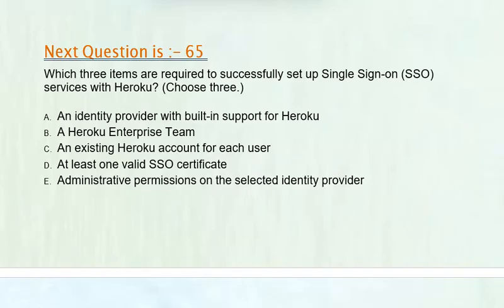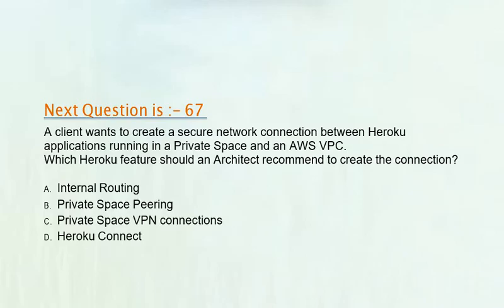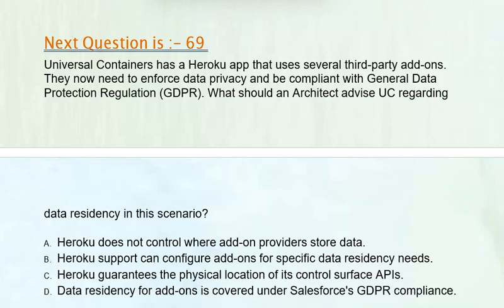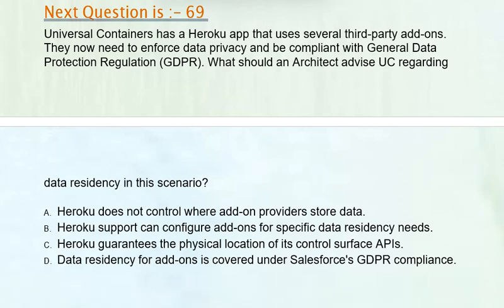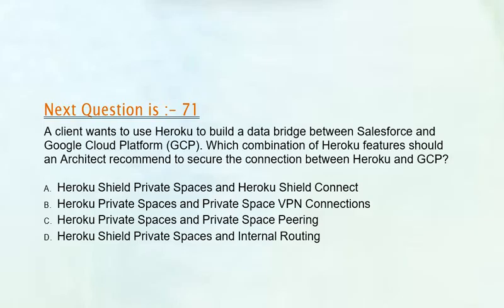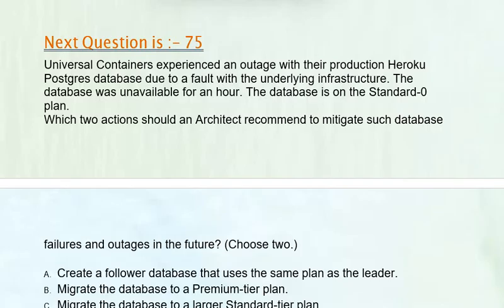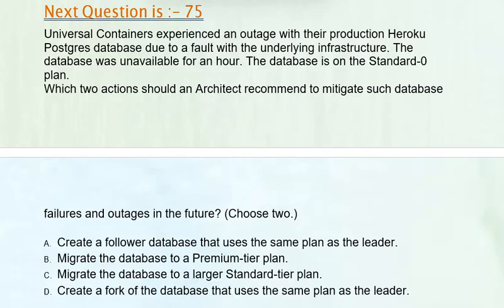Part#6 | Salesforce Certified Heroku Architecture Designer | Practice Questions and Answers